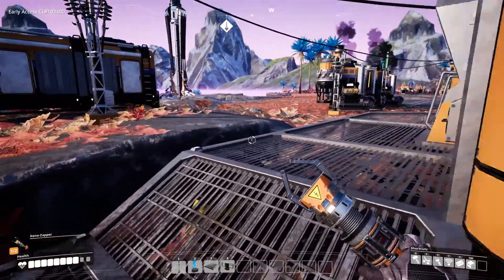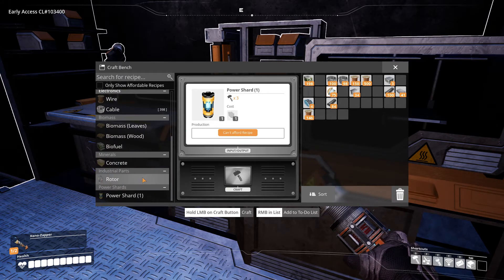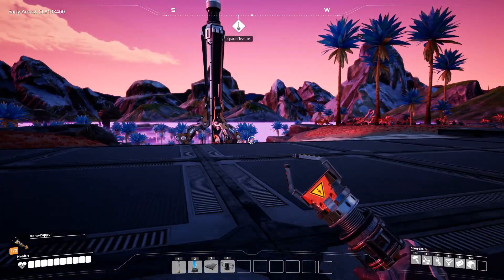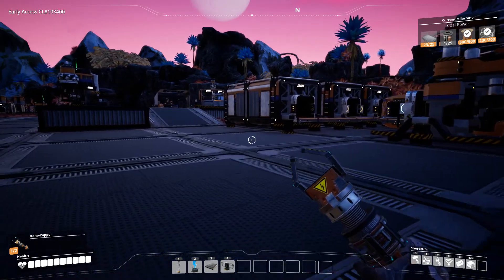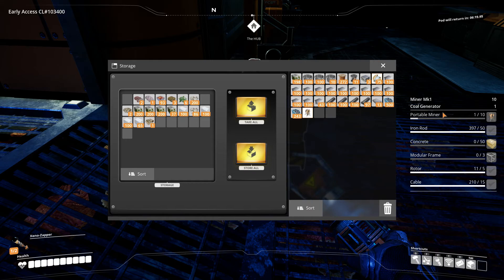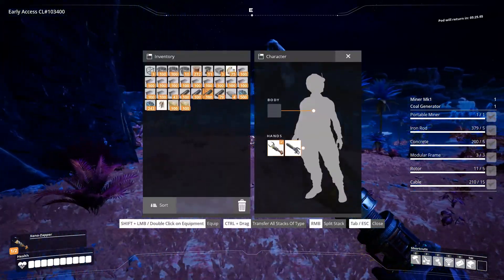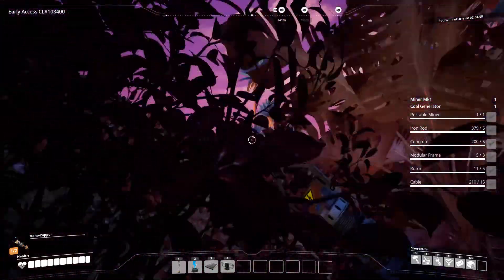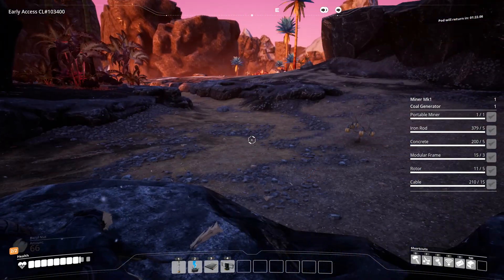Let's Play Satisfactory // Season 2 // Part 10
Let's Play Satisfactory Early Access Gameplay Season 2

Satisfactory is a big and complex game that can be expanded and refined for a very long time and we believe that there is a community of factory builders out in the world that would love to join us to create this beast of a game together. We want to involve players, see how they play and iterate the game based on that. Going Early Access will help us build an awesome factory-building game and help us focus on the right things moving forward.

Approximately how long will Satisfactory be in Early Access?

We hope to work on this game for years to come and make something truly special. We are not entirely sure what would qualify as a 1.0 version of Satisfactory, but the game will be in Early Access for at least 1 year, could be longer.

We’ve reached the point in development where we feel ready to open the game up to the public. There are still a bunch of performance, design and visual issues and the game is far from perfect. Having said that the game is in a state where you can have a lot of fun and enjoy tons of hours of gameplay, single or multiplayer. If you are into building factories and adventure in a vast unexplored world, we think that you are going to like Satisfactory a lot!

What we are launching with:

• 6 tiers full of milestones that unlocks machines, resources, equipment and vehicles
• 3 different starting areas/biomes on a large handcrafted world (30km2)

We are planning to at least add the following:

• Full narrative
• More optimization
• Dedicated server support
• Mod support

We expect the price to increase once we go 1.0, but we don’t know for sure.

We’ve been running a closed alpha for months up to this point and have somewhat learned how to balance addressing feedback and introducing new content. We will keep on reading the discussions and talking to our community. We use Discord, our own up-vote forum, in-game bug reports, surveys etc. This process is likely something that we will iterate on as well. We have an experimental branch where we want to push in early content for future stable updates for those who want to opt in and help us test it. You can always follow our updates and progress through our different channels; Website, YouTube, Twitter, Facebook, Instagram, Reddit, Discord.

►About Me◄

Let us not become weary in doing good, for at the proper time we will reap a harvest if we do not give up. Therefore, as we have opportunity, let us do good to all people, especially to those who belong to the family of believers. Galatians 6:9-10